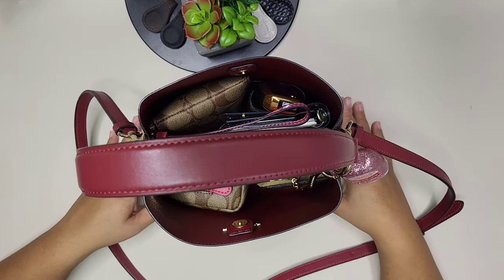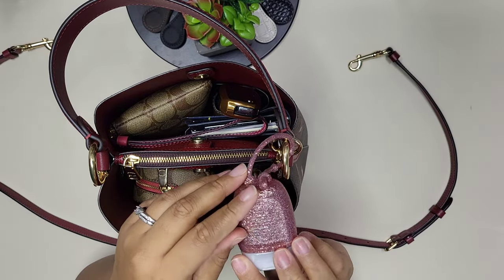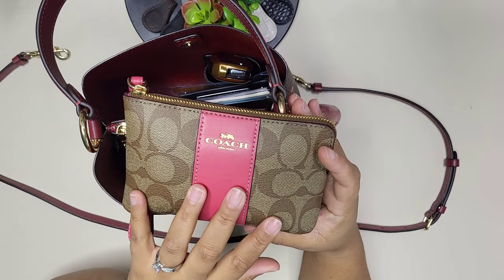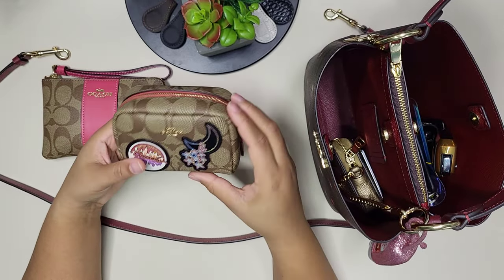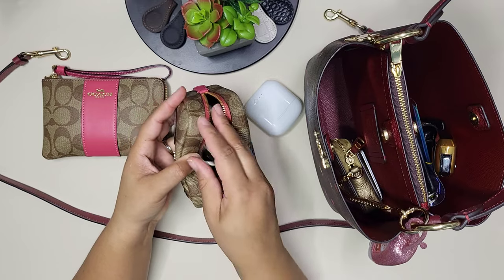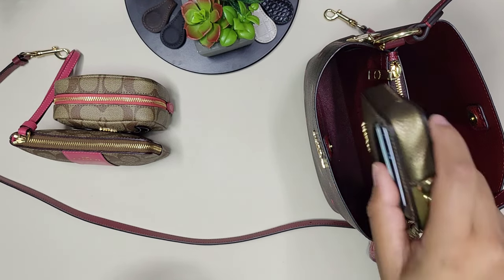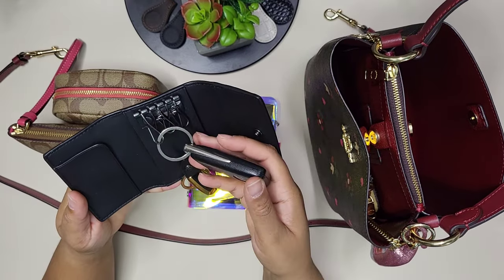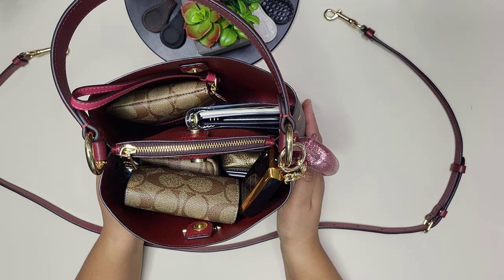Coach bucket bag| Valentines Edition💝 What's in my bag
Check out what I am carrying for valentines date night in my Coach bucket bag.

Stephanie is inviting you to join Wealthsimple with their code D6VXYW. Use the link below, and get TWO free stocks to trade 🙌